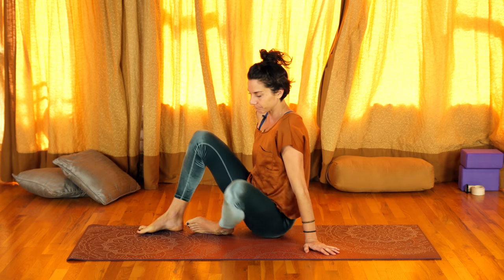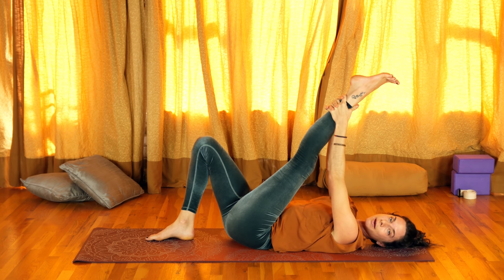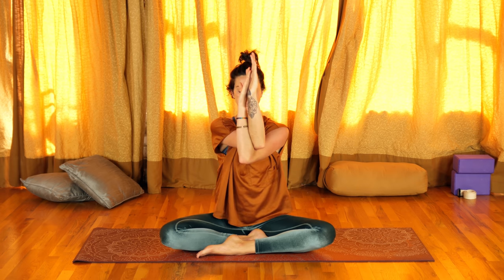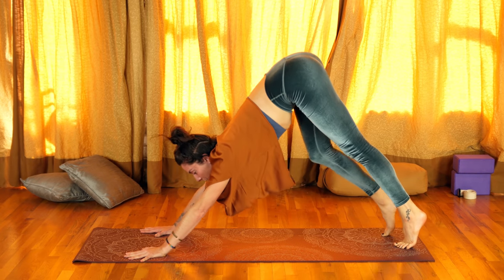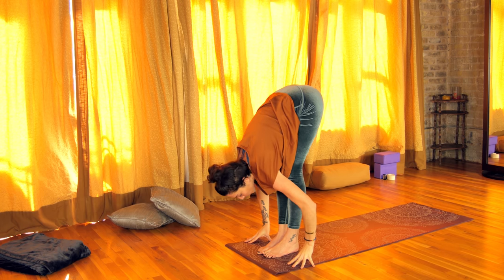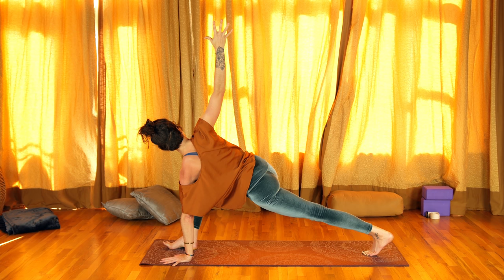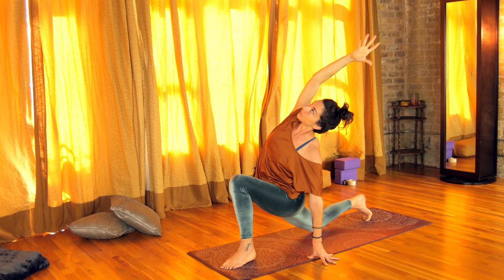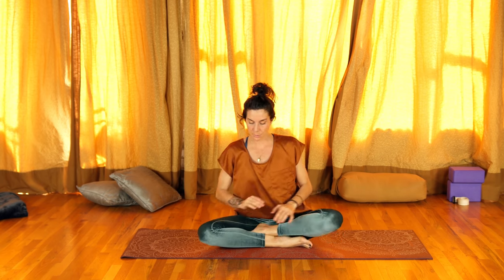Morning Yoga - 15 min Gentle and Energizing Stretch Routine To Wake Up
Todays yoga class is a deep morning stretch that is beginner friendly, energizing, and a great stretch that you can use before or after a tough workout!  Join Cole in a 15 minute gentle, healthy, full body, feel-good, at home, safe to do juicy morning yoga flow!  Join certified yoga instructor Cole Chance, as she leads this free advanced yoga class.